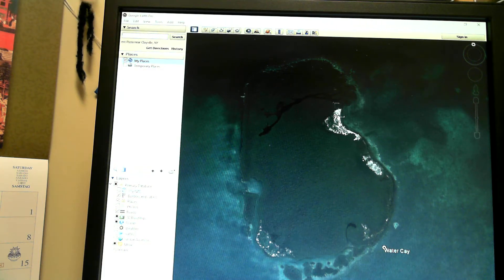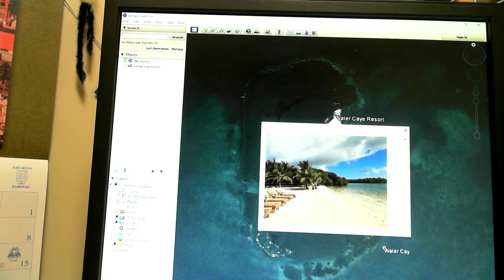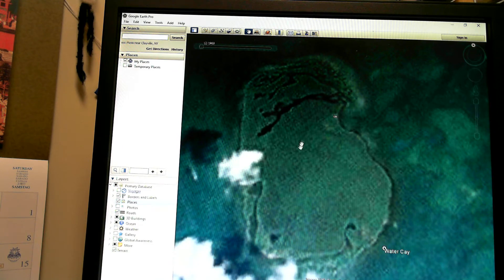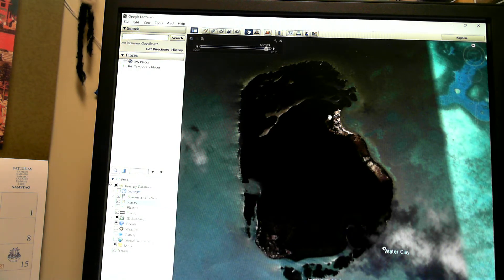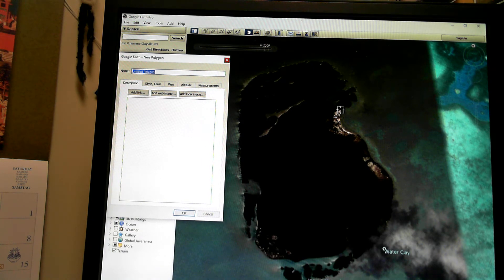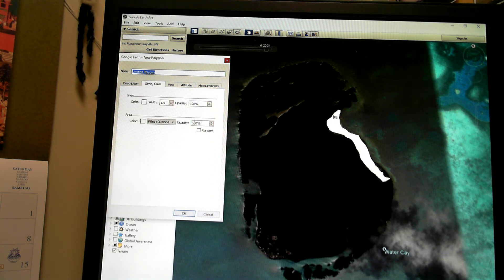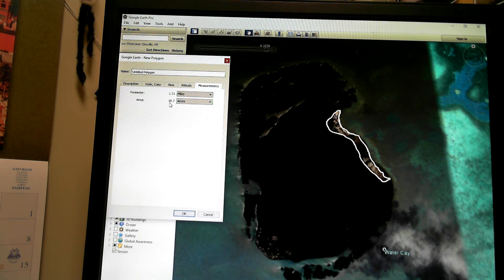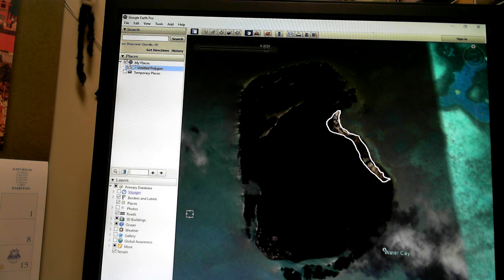How to Calculate Area in Google Earth Pro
For mangrove deforestation research in GEOG 1301 - Physical Geography: How to Calculate Area in Google Earth Pro.